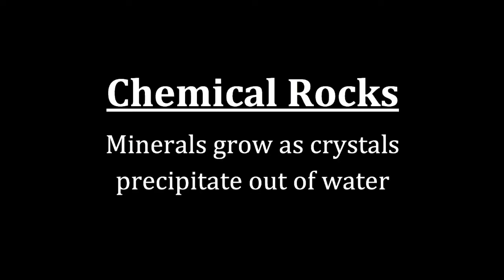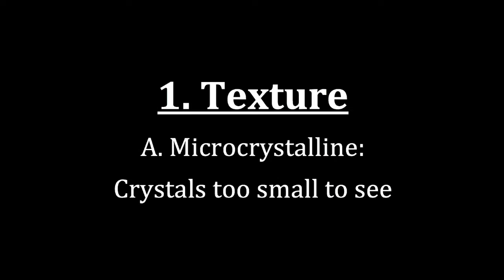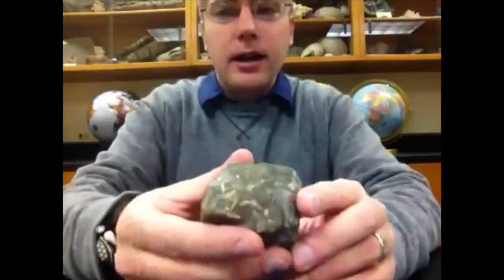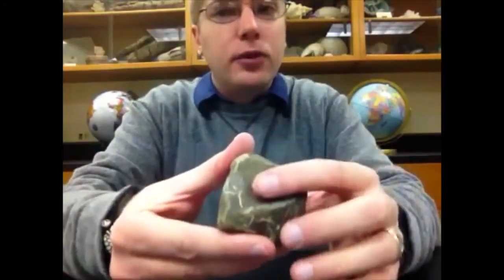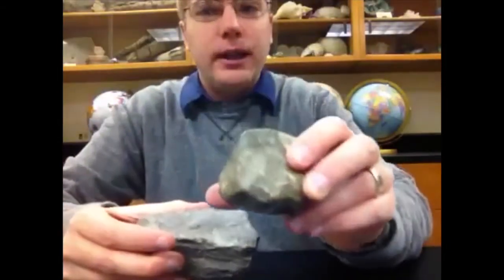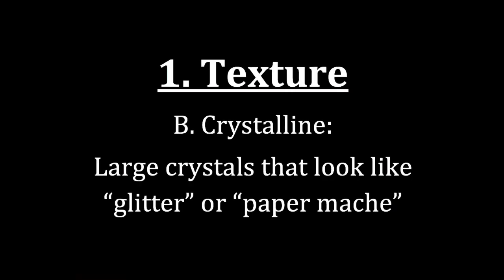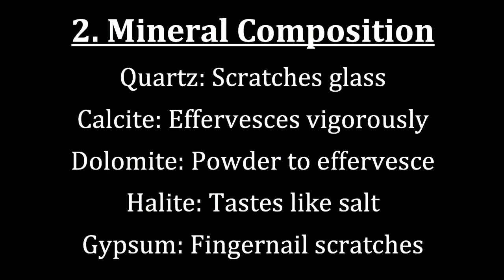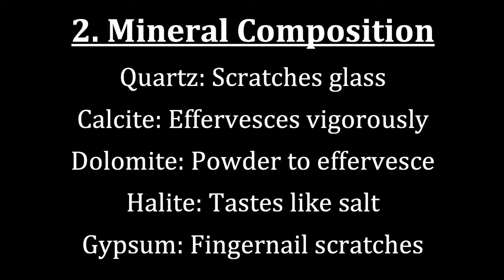Chemical Sedimentary Rock Properties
This video describes properties of chemical sedimentary rocks.